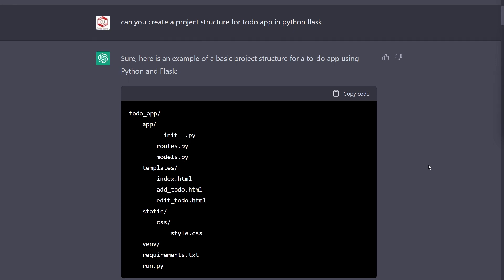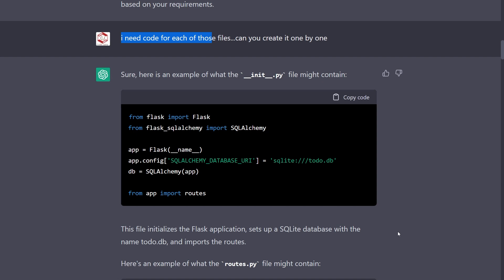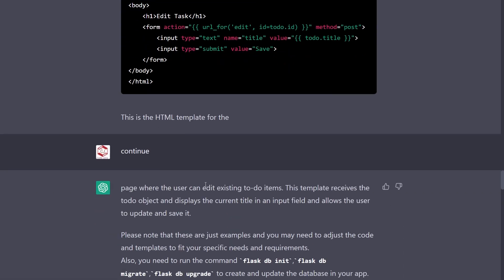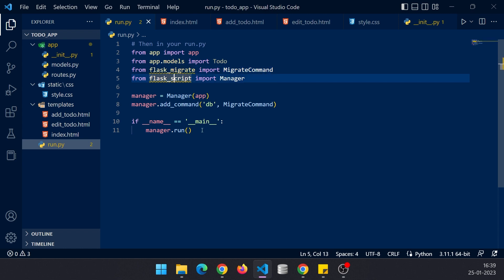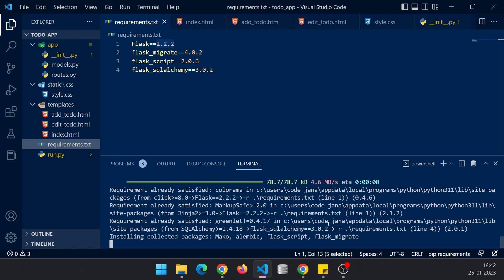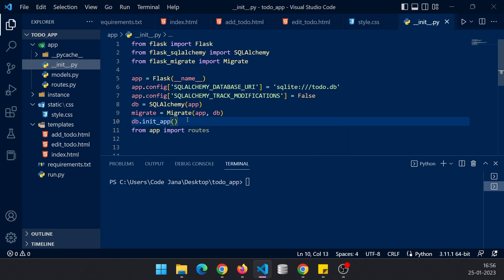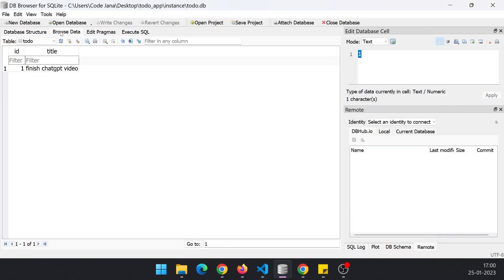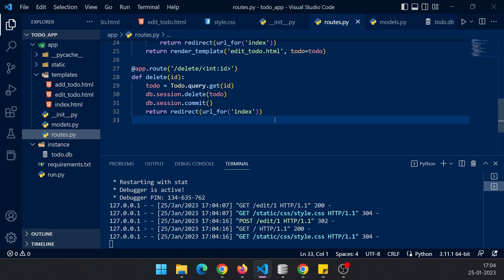ChatGPT Flask Todo App - Build Your Own Todo App with ChatGPT and Flask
Welcome to this tutorial where we will be exploring the capabilities of OpenAI's language model, ChatGPT, in combination with the Flask web framework. By following along, you will learn how to create a simple Todo app that utilizes the power of AI to make task management even easier.

Whether you're a beginner or an experienced developer, this tutorial will provide you with a new and exciting way to develop web applications. Let's get started!"

"In this tutorial, we will be using ChatGPT to generate the code for our Todo app, making the process of development faster and more efficient. You'll see how ChatGPT can help with tasks such as writing functions, creating routes, and generating HTML templates.

This will not only save you time, but it will also give you an idea of how you can use AI in your own projects to automate repetitive and time-consuming tasks. So, get ready to be amazed by the power of ChatGPT and Flask as we build a Todo app together!

Link to git repo: 🔗